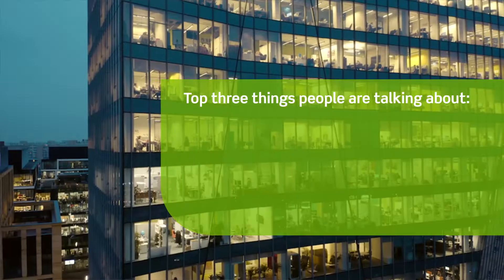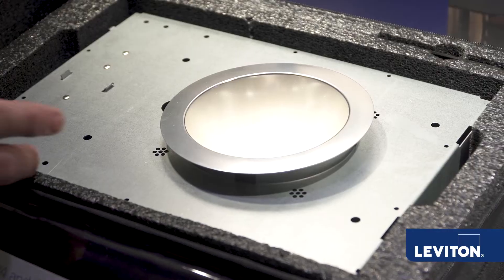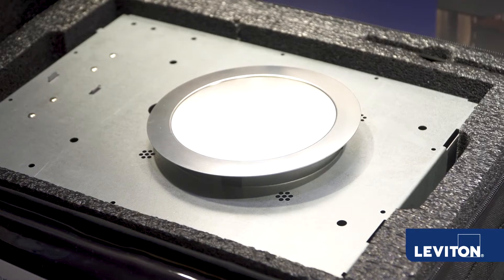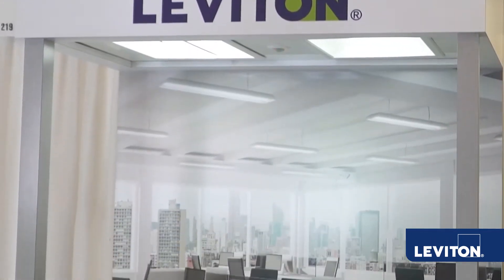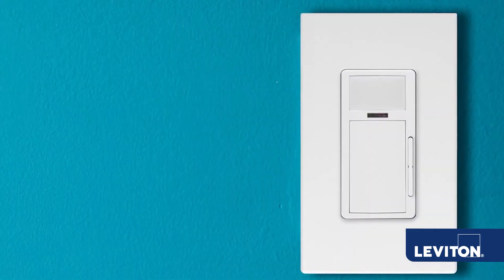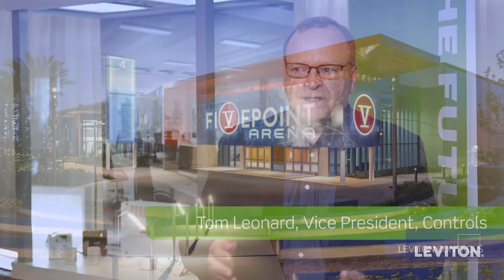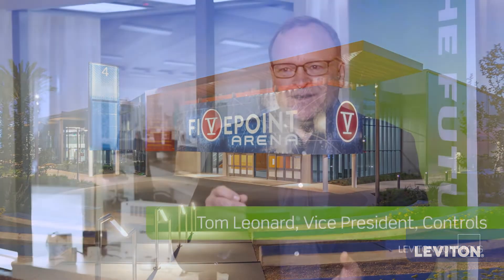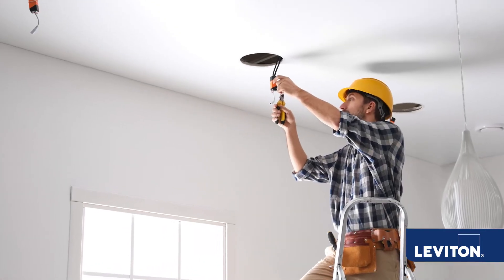Perspectives from LEDucation 2022—Major Themes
In this second video in the Leviton Perspectives from LEDucation 2022 series, find out what major themes are trending in the industry and what customers are looking for. Getting projects back on schedule, providing solutions for a new environment, integrating controls with LED fixtures, and more.

Watch the Leviton series for more perspectives from LEDucation 2022. Learn why you should partner with Leviton for all your commercial LED lighting and control solutions.

00:00 Leviton Perspectives from LEDucation 2022 – Major Themes
00:05 Commercial LED Lighting and Controls
00:20 Integrated Controls. LED Lighting. Wellness. Sustainability.
00:38 Energy Code Requirements
00:49 Commercial Lighting Controls
01:49 Form Factor. Acoustics. Plenum Spaces